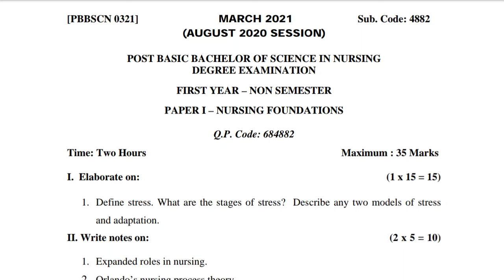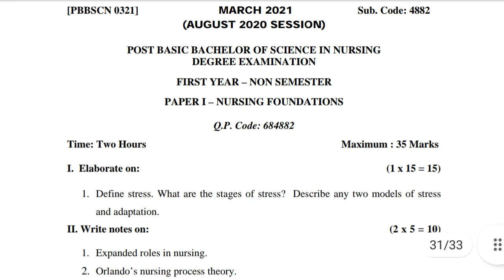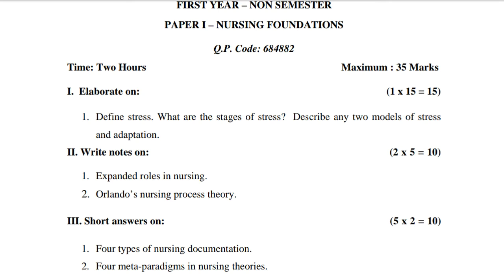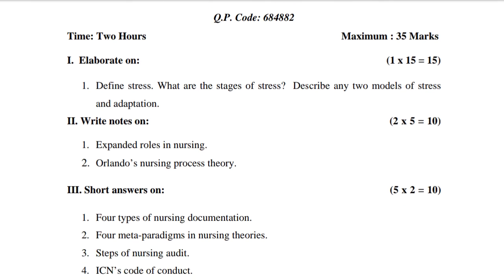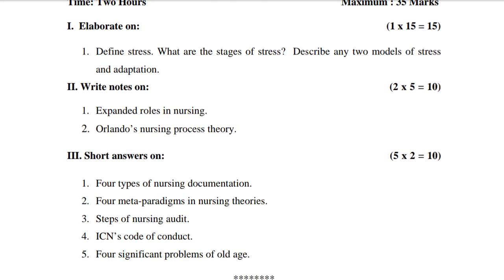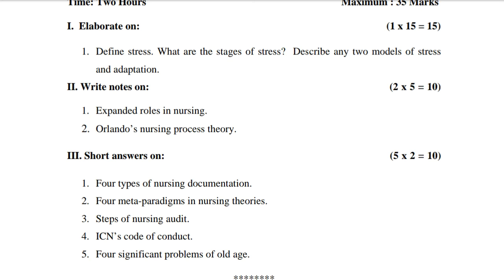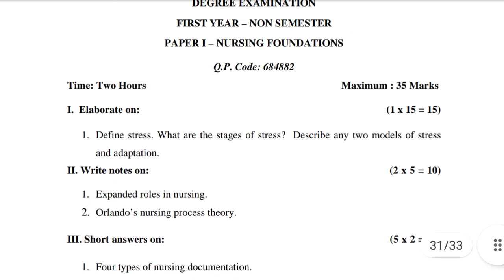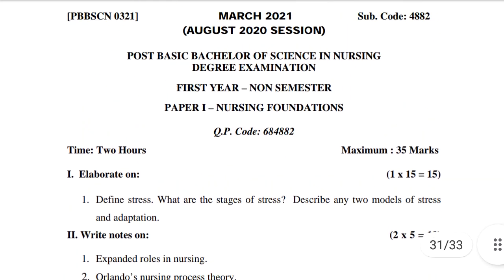Post Basic B.SC Nursing 1st Nursing Foundation Question Paper March-2021